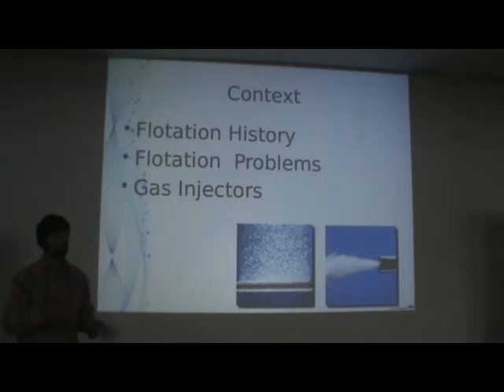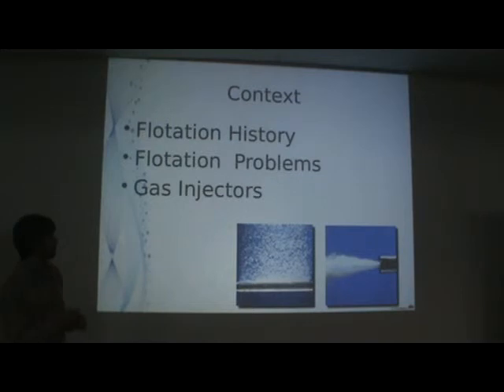Gas Injectors for Flotation Columns, Diego Poblete, Presentation